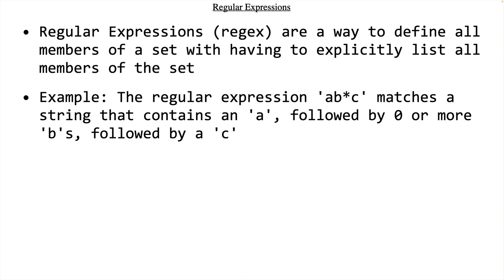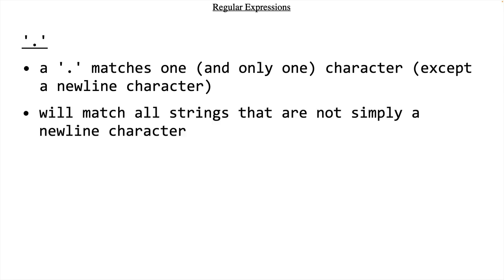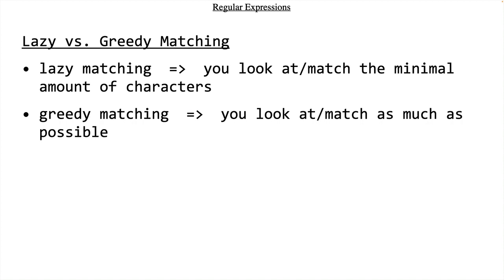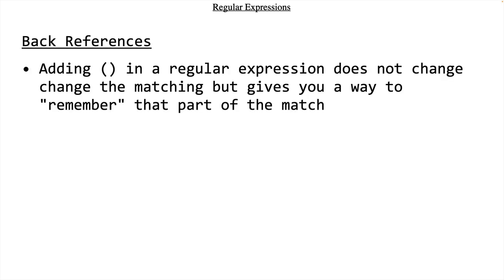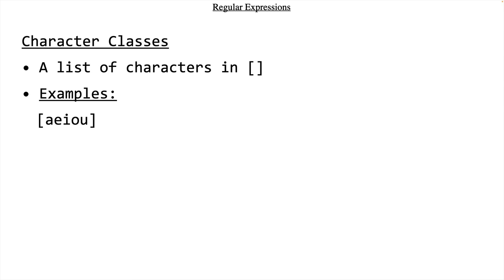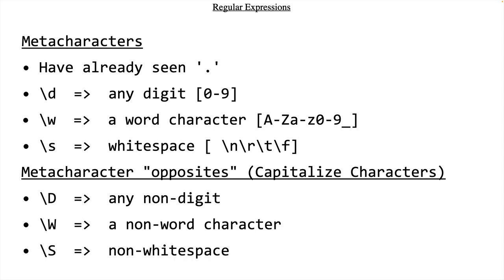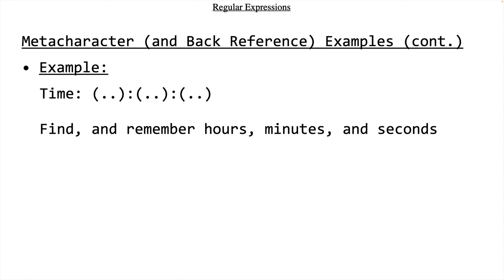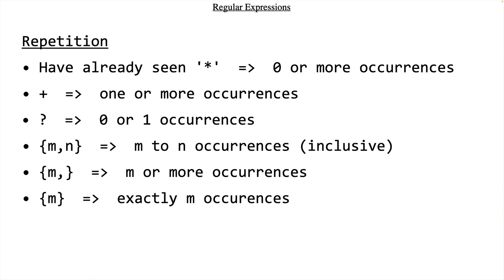RegularExpressoins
This is a video that discusses Regular Expressions (regex).